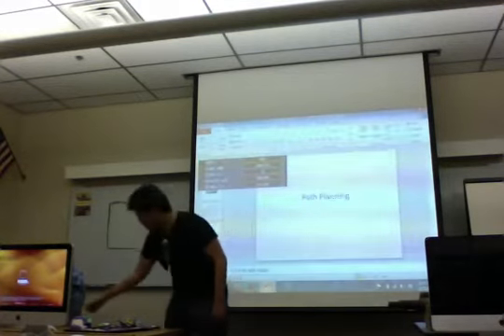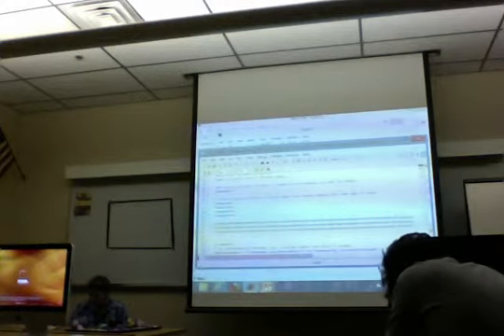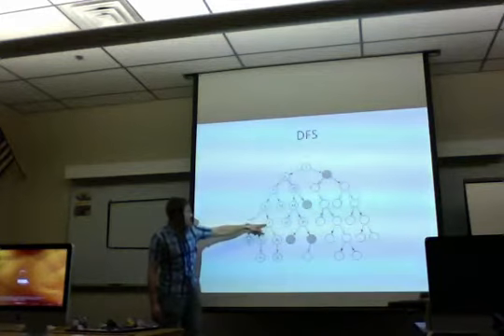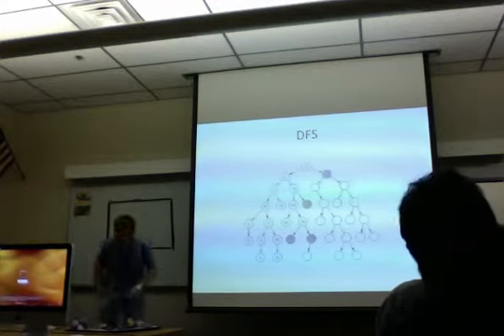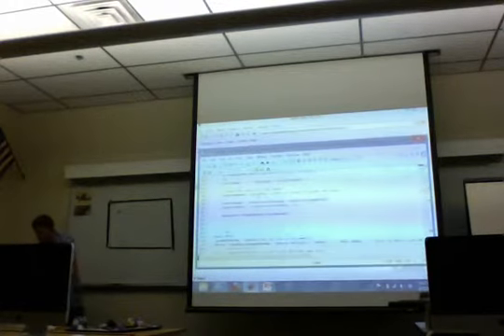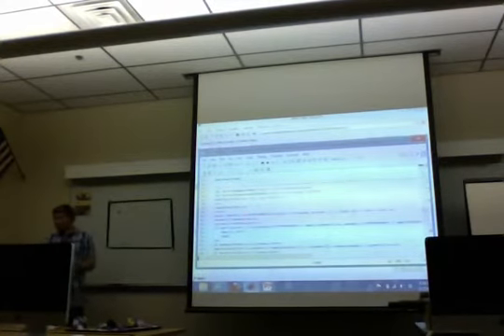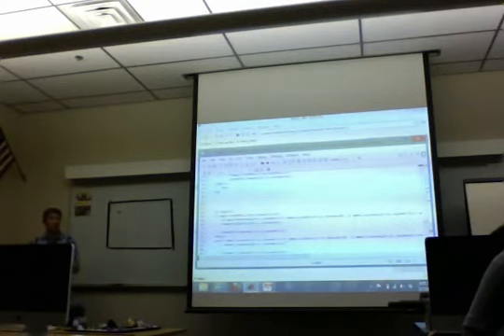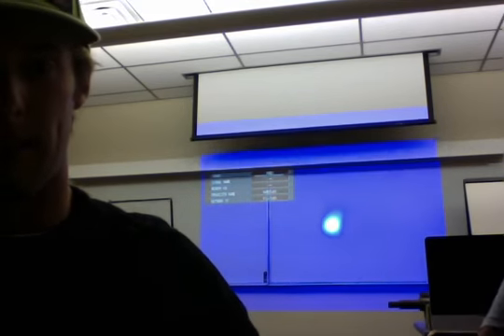Movie on 3-7-13 at 6.08 PM